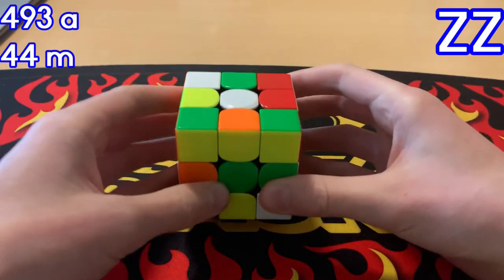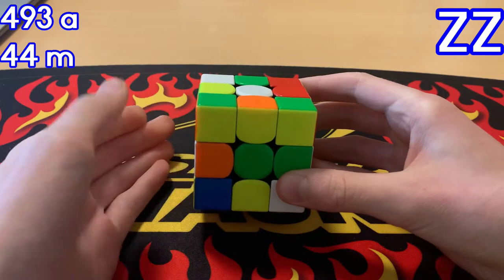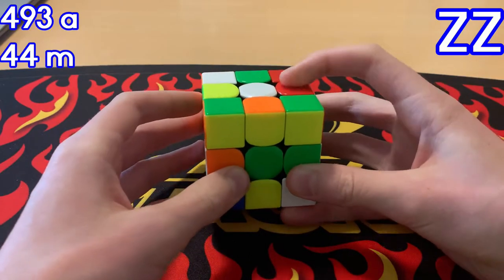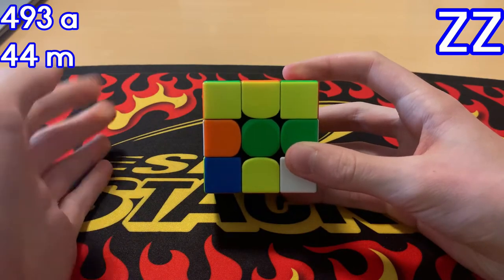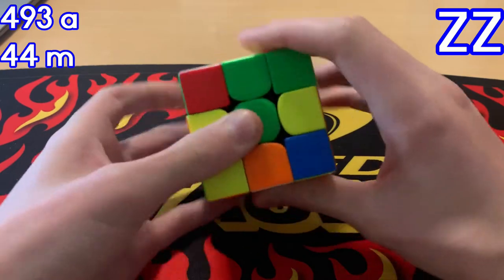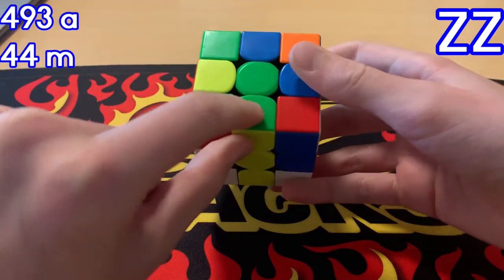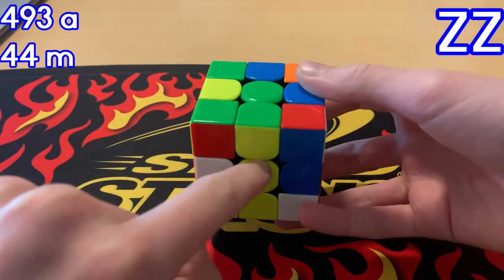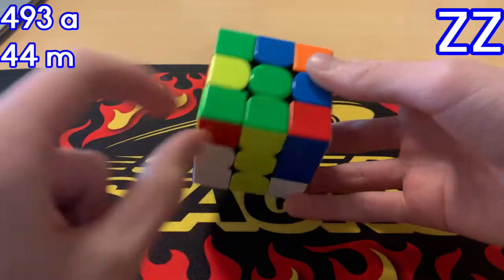20 Ways to Solve a Rubik's Cube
How many ways do you know to solve a Rubik’s Cube? In this video I show you 20 different methods to do just that!

Time Stamps:
0:00 Intro
0:36 CFOP
1:11 ZZ
1:59 ZB
2:34 Roux
3:09 Petrus
3:48 CFCE
4:30 PCMS
5:17 Waterman
6:03 LMCF
7:20 ZBroux
8:14 WaterRoux
9:33 WaterZZ
10:41 Ribbon
11:42 SSc
13:04 Heise
14:15 Belt
15:29 PDQF
16:50 Tripod
17:53 42
19:18 Zipper